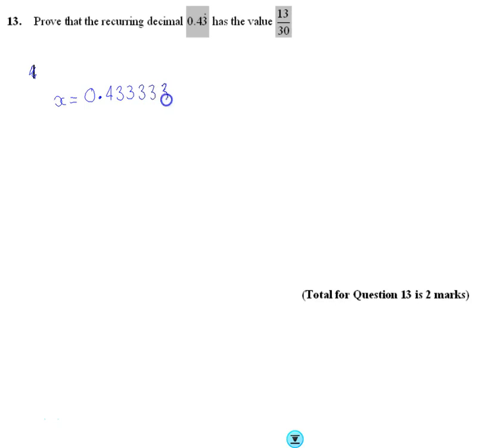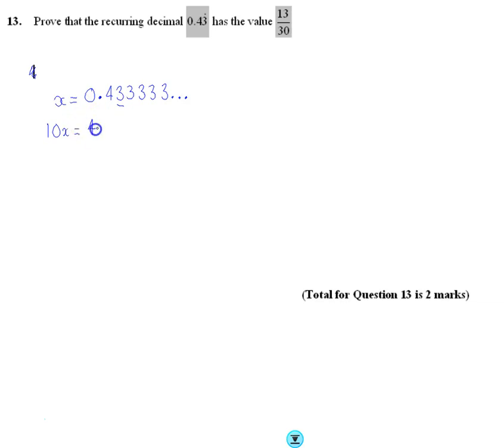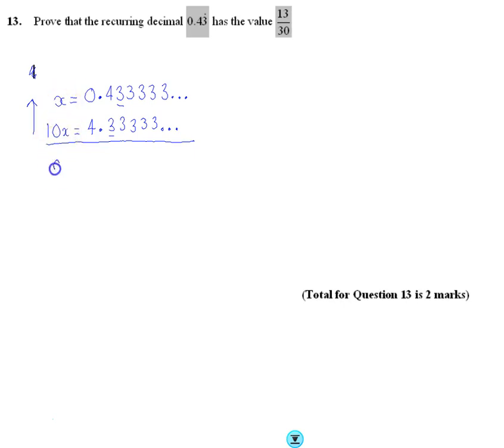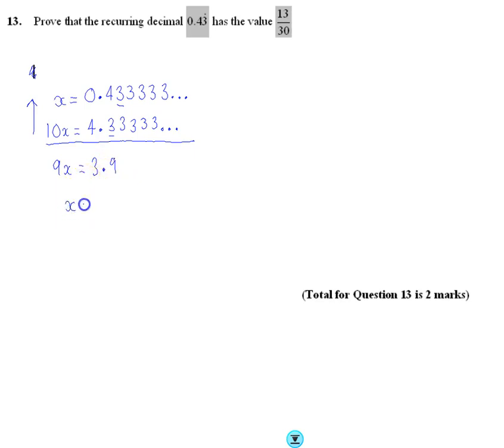Edexcel Mock 2 Paper 1H Q13 Recurring Fractions to decimals